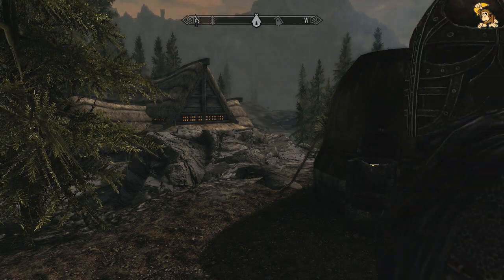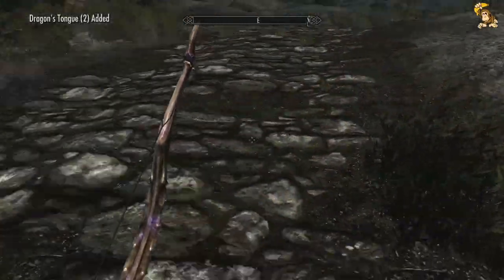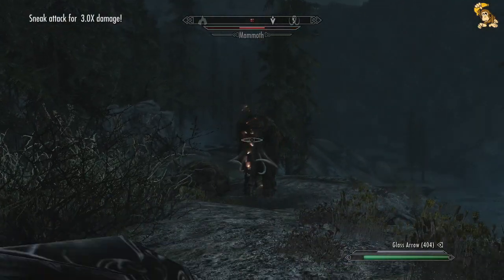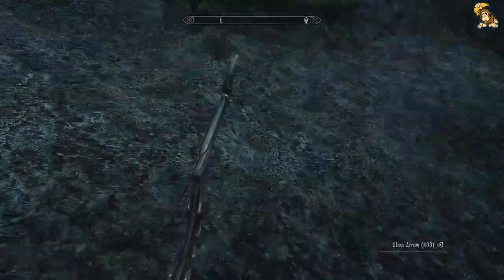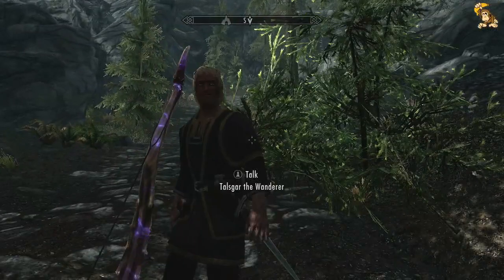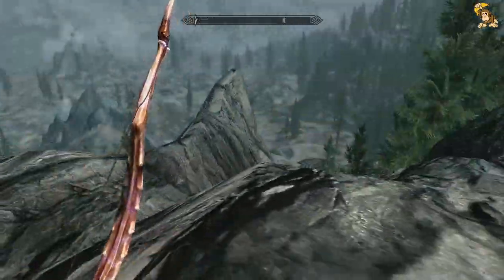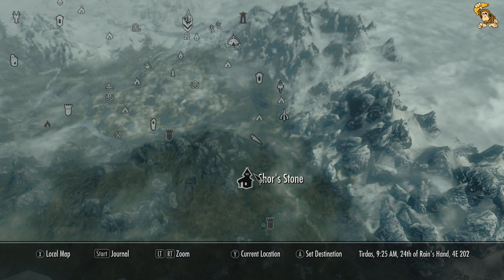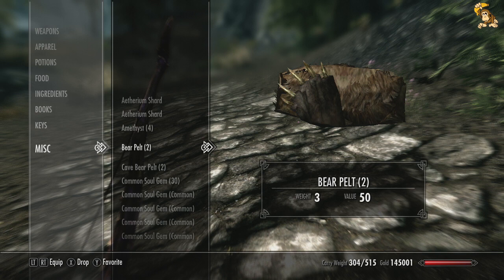LET'S PLAY: SKYRIM LEGENDARY 119 - Road to Shor's Stone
LET'S PLAY - SKYRIM LEGENDARY Part 119 - Road to Shor's Stone

In today's exciting episode we:
- Head towards Shor's Stone
- Murder a thief who tries to rob us!
- Hunt a few mammoths, sabrecats & bear
- Meet Talsgar The Wanderer
- I discuss my new series plans - should I do an Imperial/Dawnguard walkthrough?

The Techie Stuff:

Platform: Xbox 360
Recorded with: Elgato Game Capture HD
Voice recording: Blue Yeti Condenser Microphone
Edited with: Final Cut Pro X